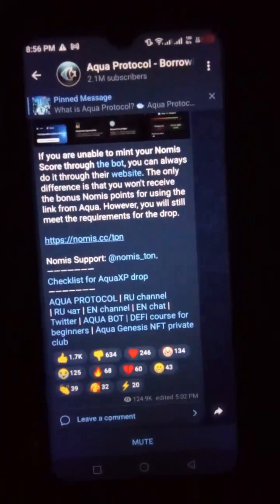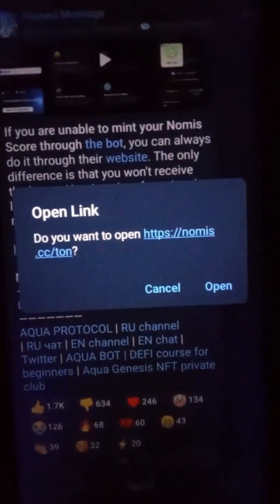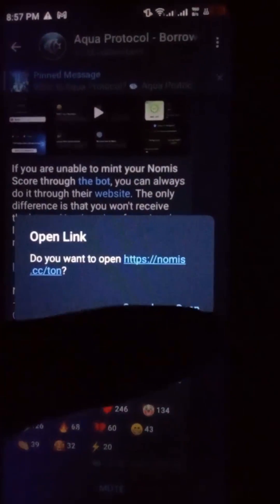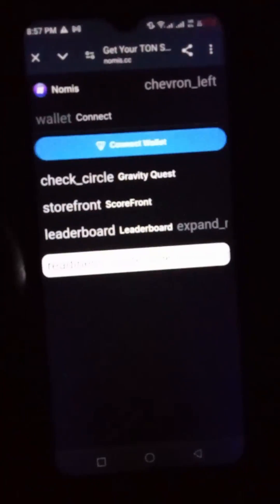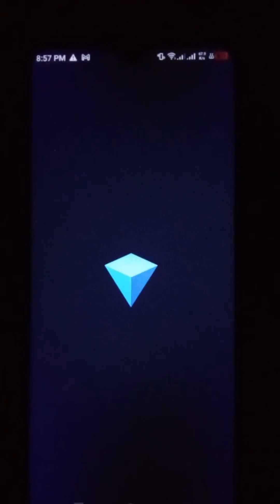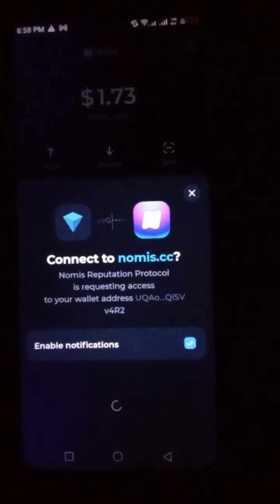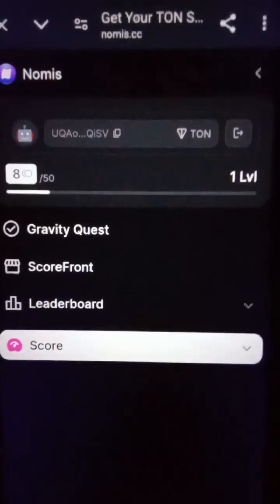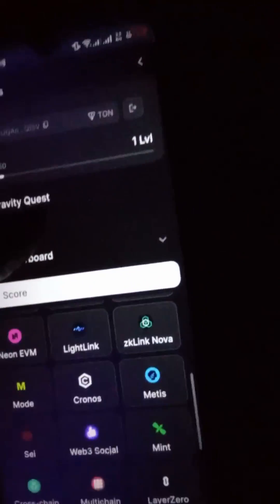How To Mint Nomis Score on Website - AquaXP Aqua Protocol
If you are unable to mint your Nomis Score through the bot, you can always do it through their website. The only difference is that you won't receive the bonus Nomis points for using the link from Aqua. However, you will still meet the requirements for the drop.